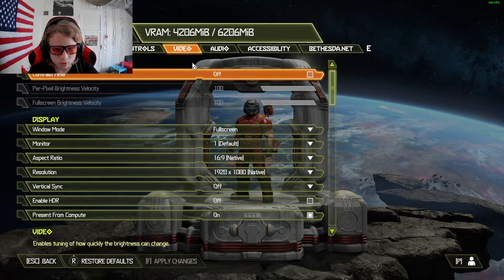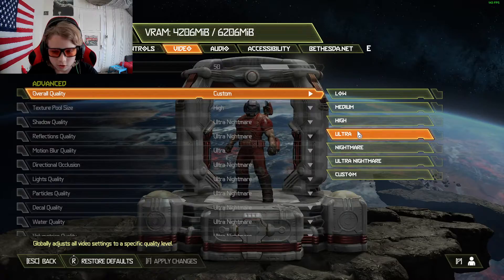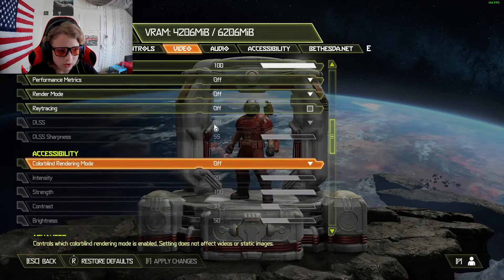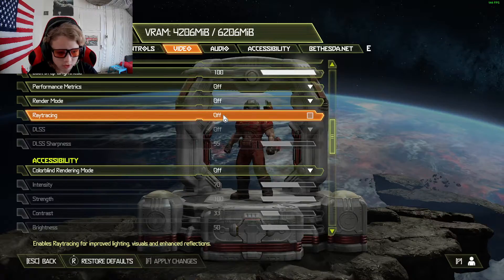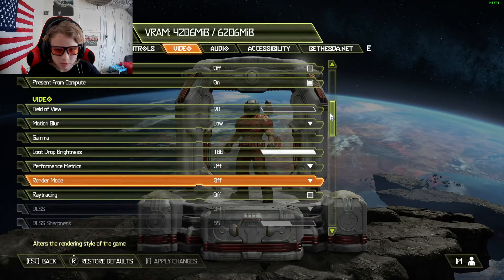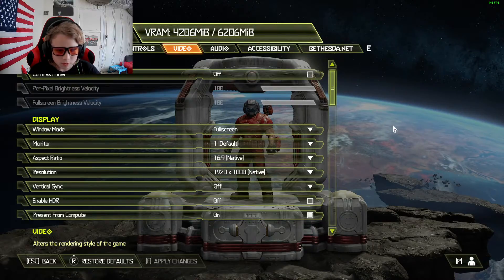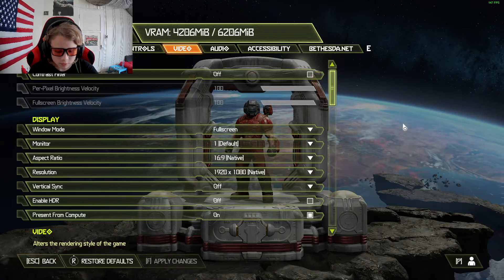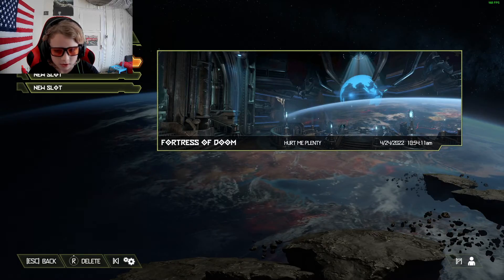Quick tip for DOOM Eternal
You may have a weird thing happening where DOOM Eternal is constantly crashing when you start it up, even if you tried to follow any guide that appears. However there are 2 very important things you must do if it comes to that. And they 100% worked for me.